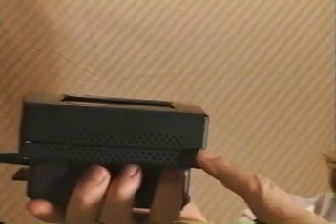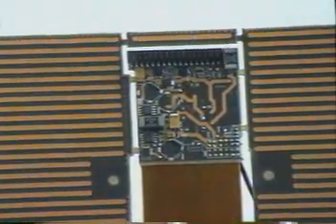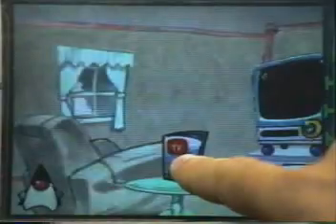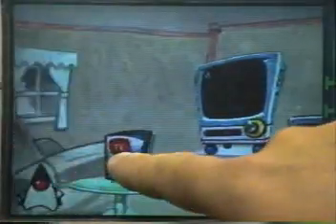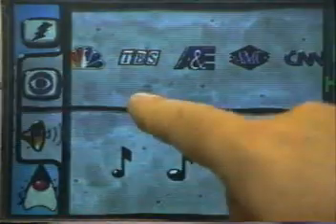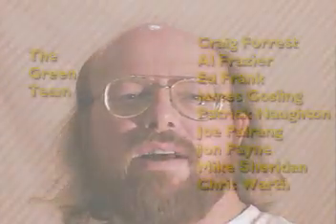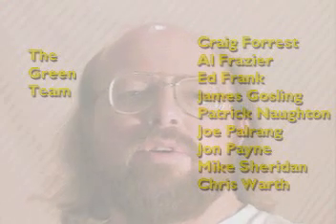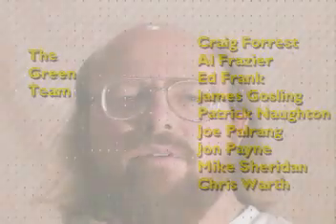Star7 Demo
This is a demo of the "Star7" a PDAish thing built by the Green Project at Sun Microsystems in 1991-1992.  It was the device that "Java" was invented for.